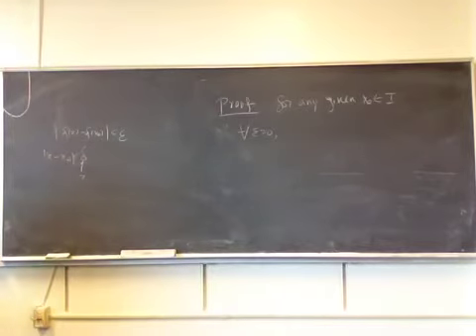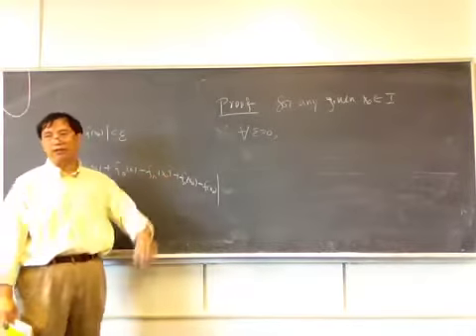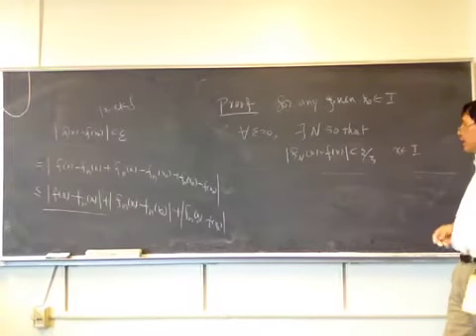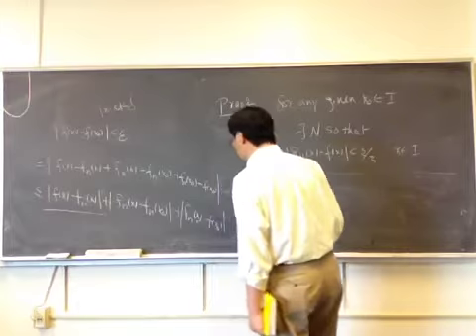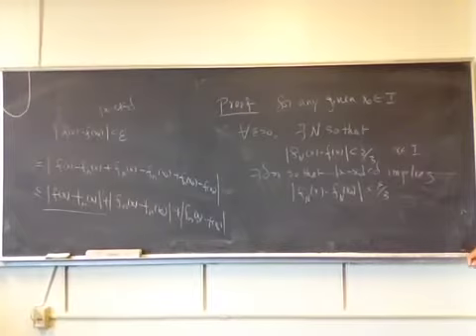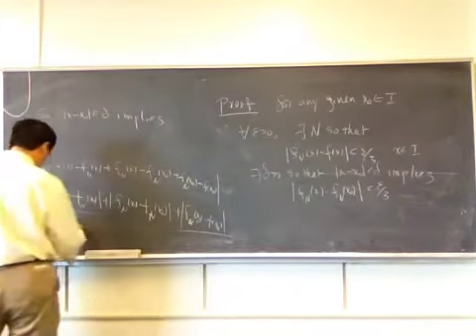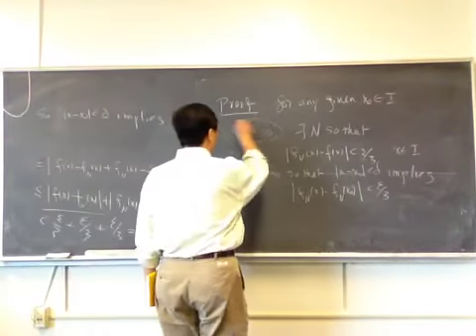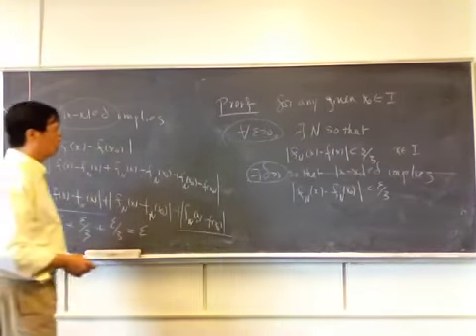MA3607sec23e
Real analysis